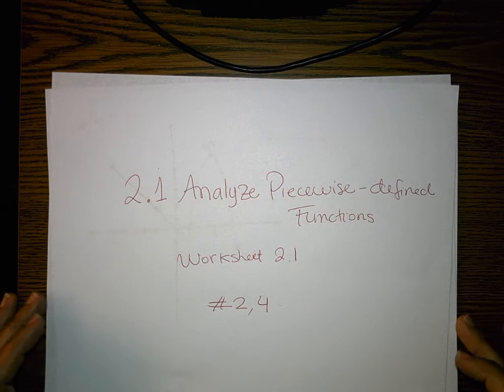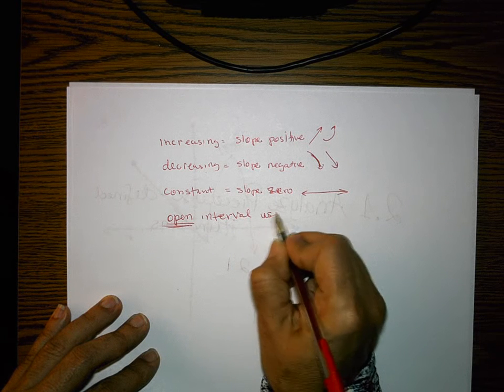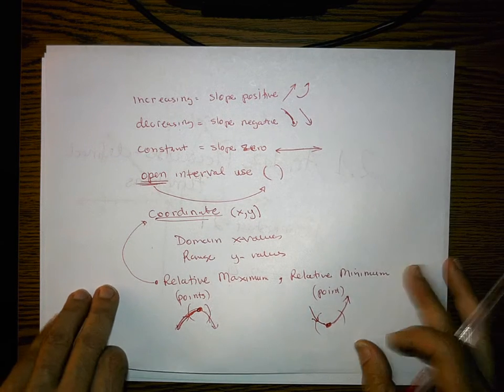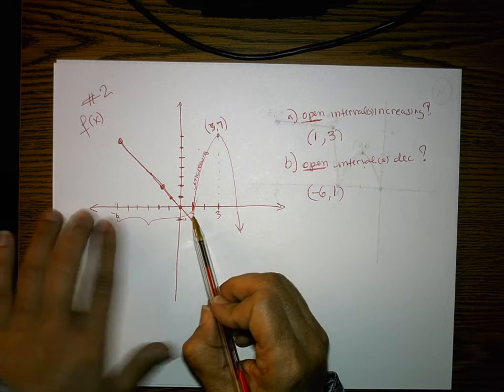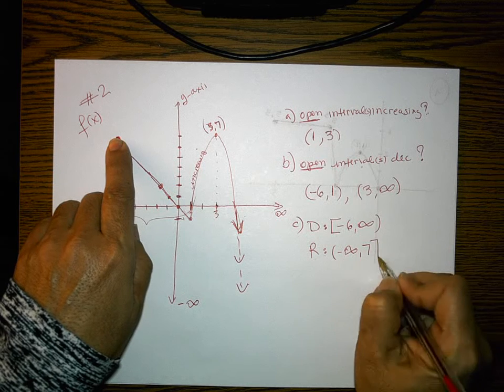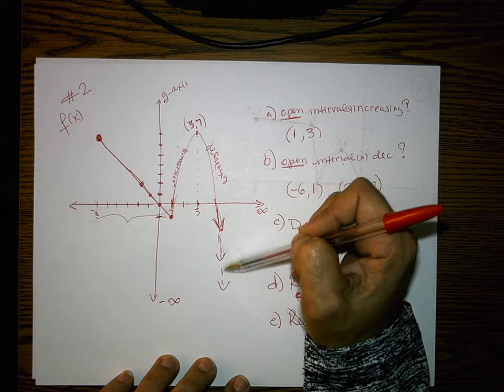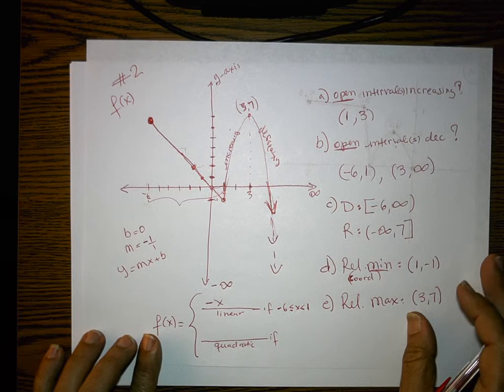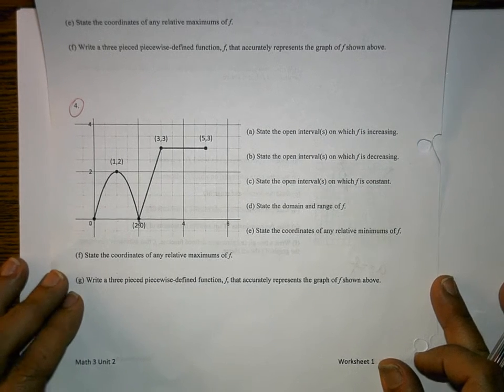2 1 Analyse Piecewise Functions